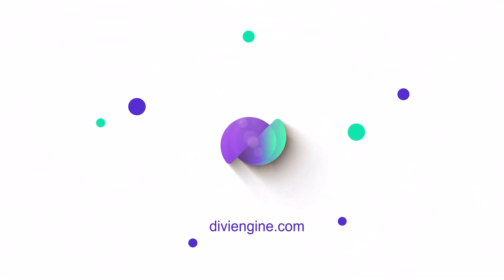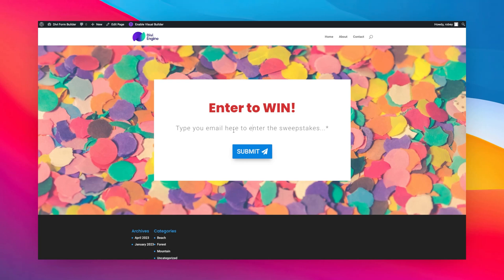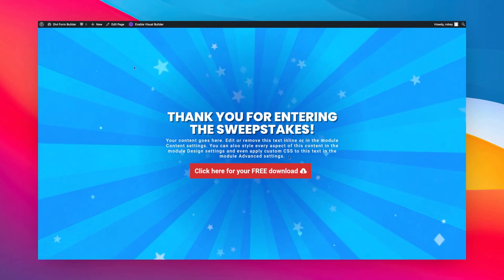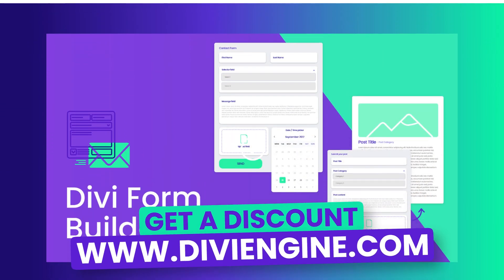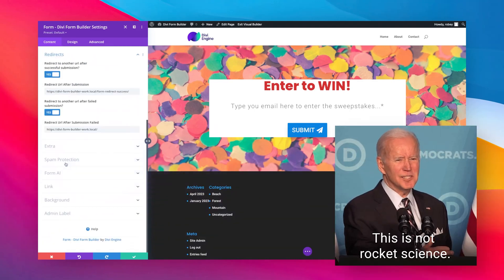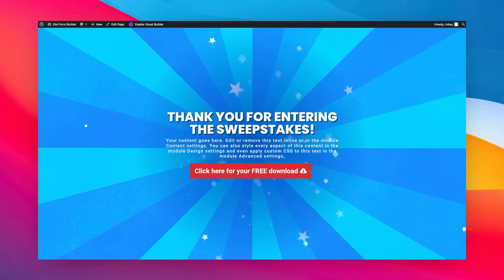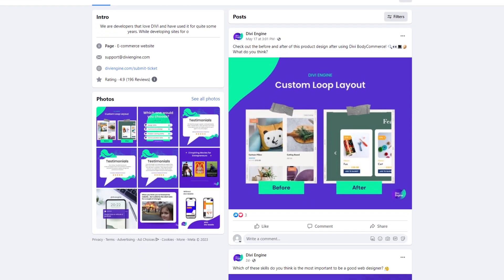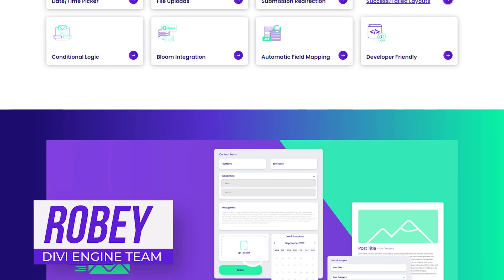How to redirect users after submitting a Divi Form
In this Quick Tip video 🎥, we dive into one of the coolest features of our Divi Form Builder plugin, demonstrating how you can create redirects based on successful or failed form submissions. This nifty trick allows you to guide your users to a success page🏆, enticing them with a download 📥 or perhaps a product 🎁, adding context and improving user experience.

We cover the steps on how to find the redirect option in Divi Form Builder settings and how you can toggle it on and off for successful or failed form submissions. But this plugin is not just about redirects. You get a host of features ranging from custom post type creation to multi-step forms and signature fields.

00:00 - 🎬 Intro
00:05 - 🛠️ Working with Divi Form Builder Plugin
00:11 - 👀 Showing Form Redirect Feature
00:19 - 📝 Form Submission Demo
00:30 - 🌟 Importance of Redirects
01:19 - 💻 Moving to Backend Demonstration
01:41 - 📂 Opening the Form Page
01:52 - ↪️ Redirects Option
02:18 - ⚠️ Redirect Option for Failed Form
02:48 - 🏁 Outro